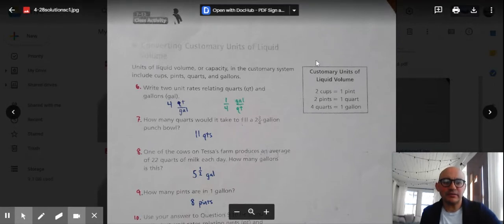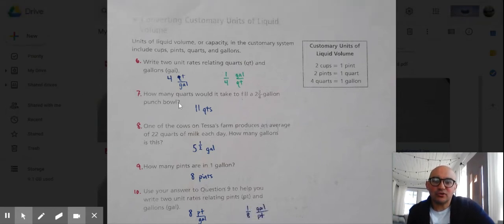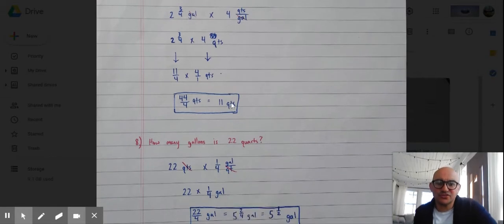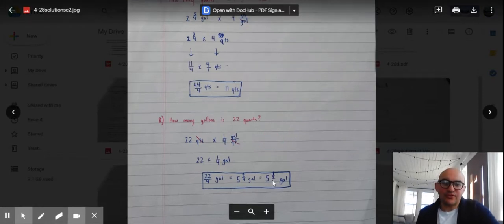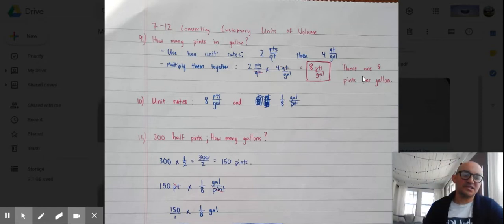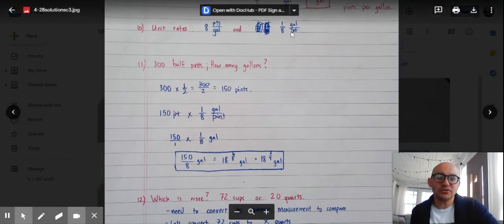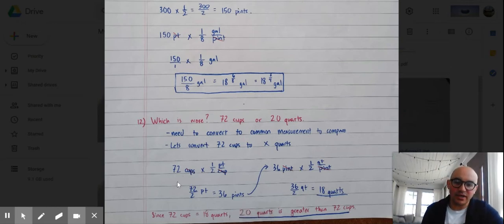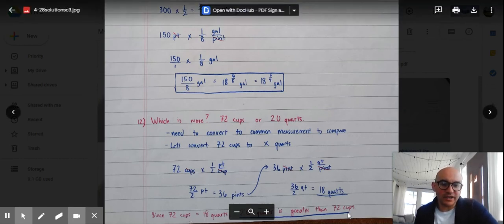Solutions for 4-28-20 part 3 of 4